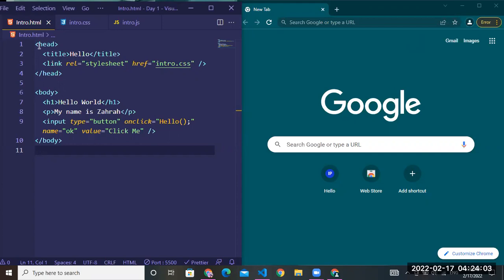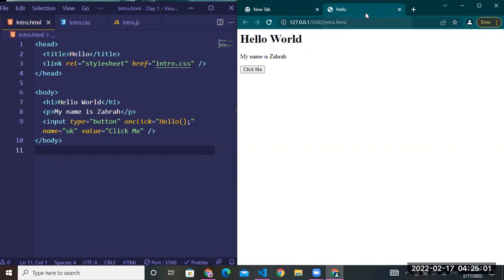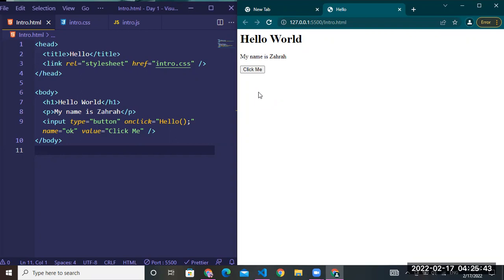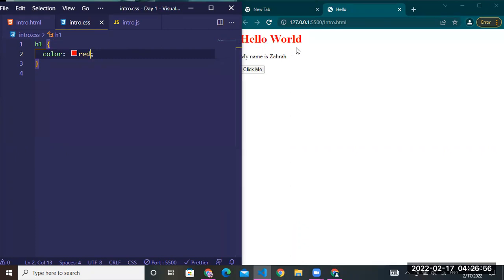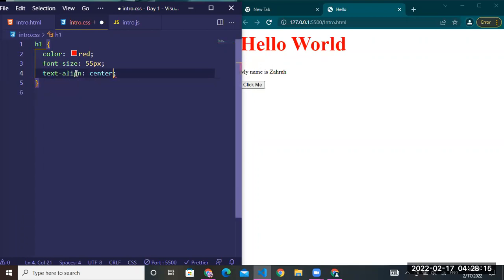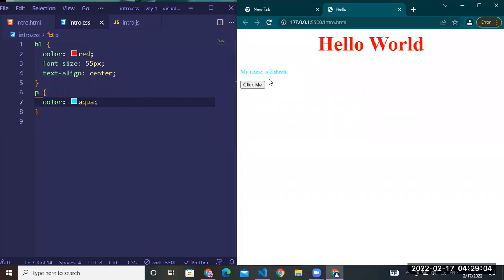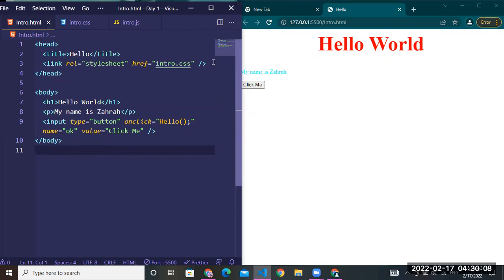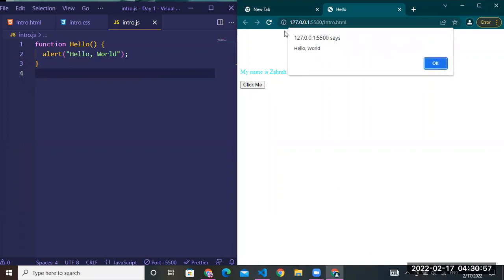Lesson 02 | What is HTML, CSS & JS | Web Design Full Course